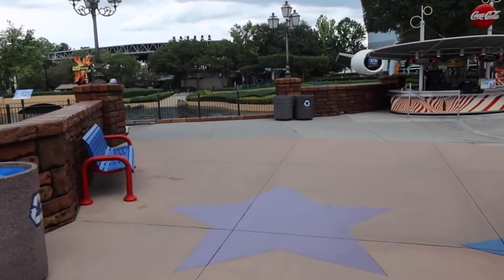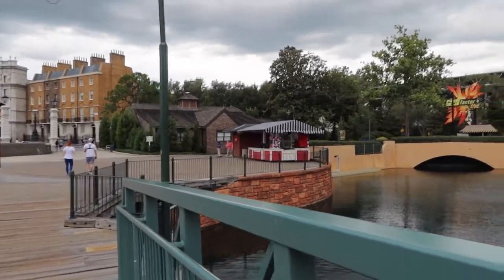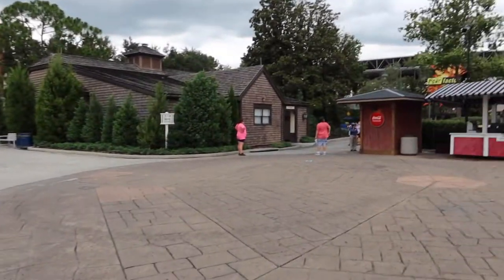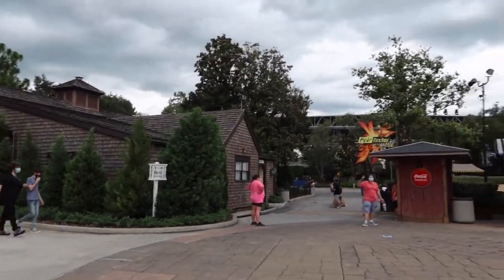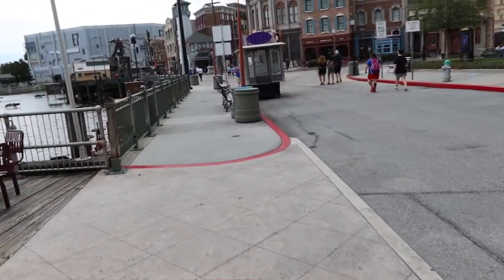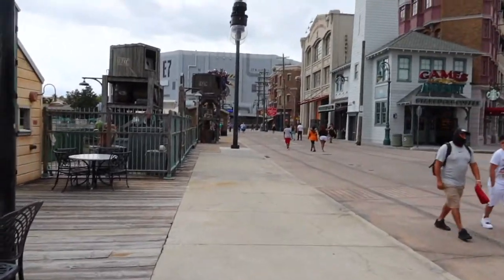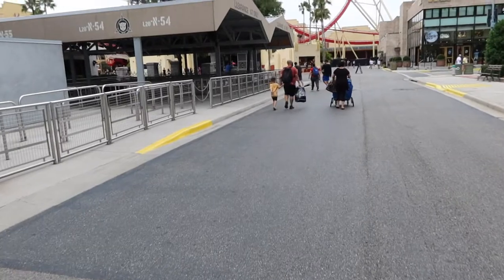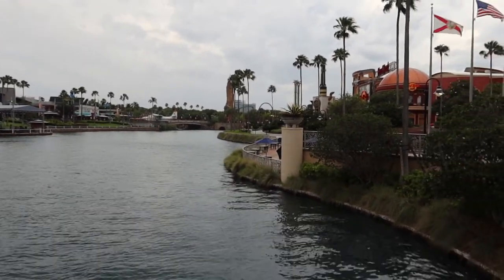How To Get A Break From Your Mask In Universal Orlando!!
Hey guys, this video is about how to take a break from the mask in theme parks